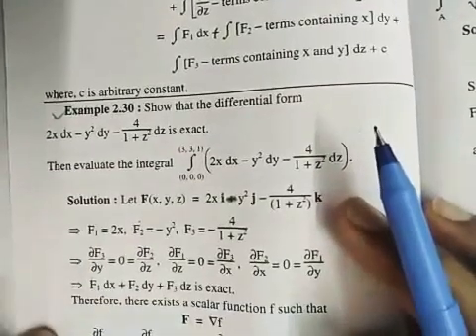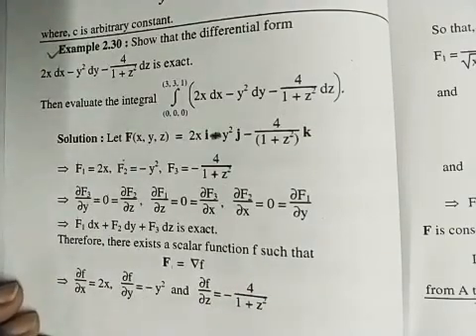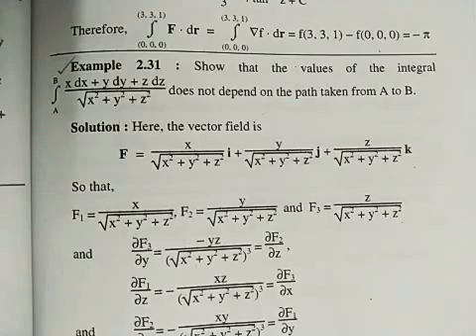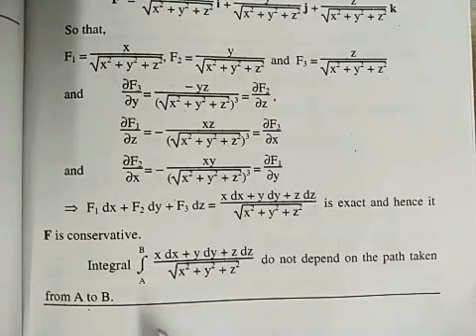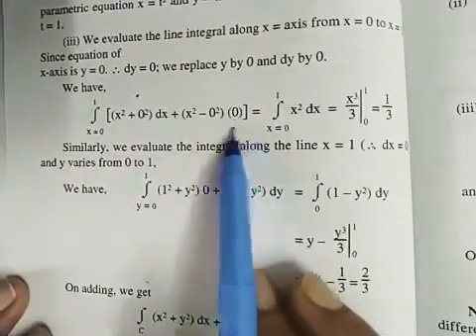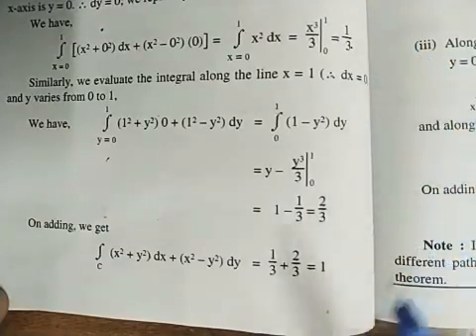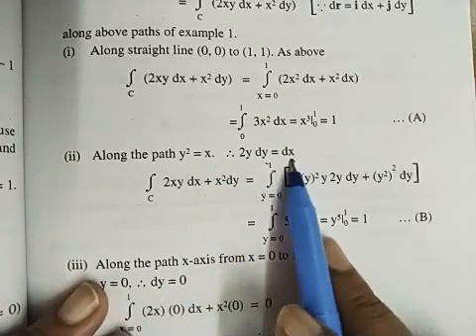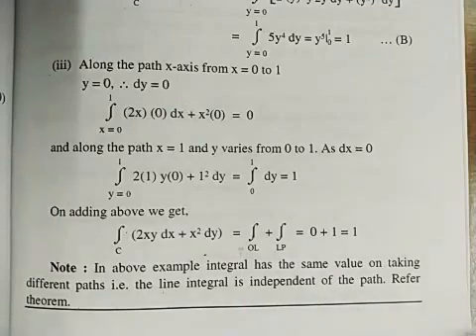Vector Calculus CH2V6